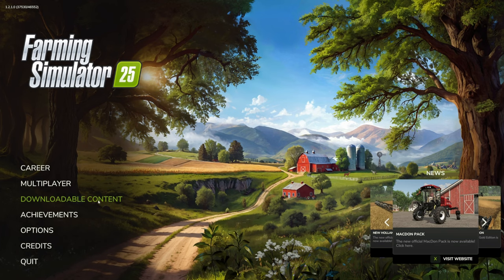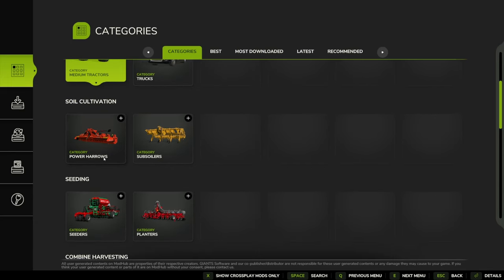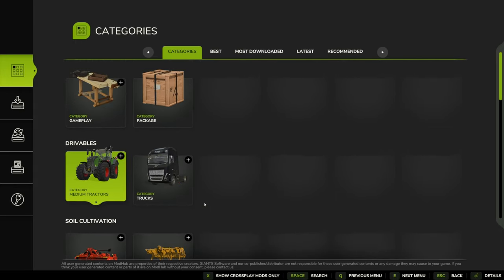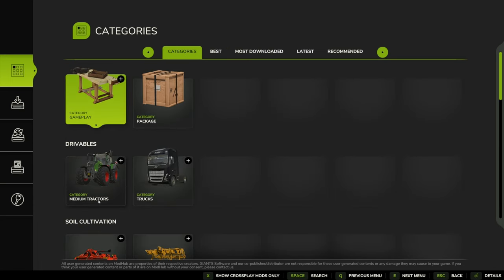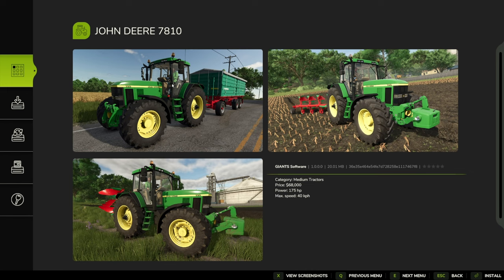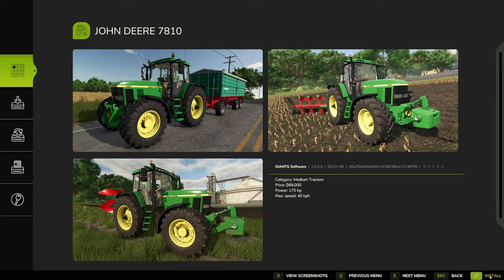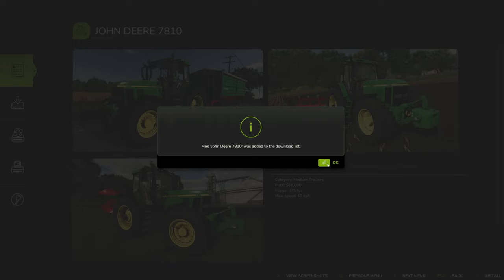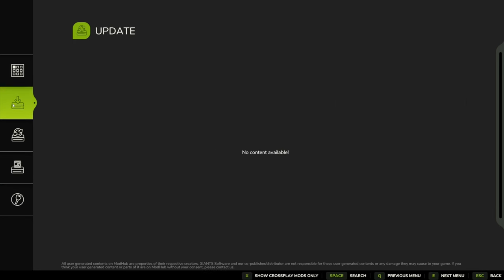How To Install Mods | Farming Simulator 25 | FS25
A quick tutorial on how to install mods on Farming Simulator 25

MrFarquar Merch!!
SOCIALS
PC Specifications:
OS : Windows 11
CPU : i9 10900X
GPU : ZOTAC GAMING GeForce RTX 3080 Ti Trinity 12gb
Memory : Corsair 32gb DDR4 3600mhz (x2 16gb)
Motherboard : ASUS ROG STRIX X299-E Gaming II
CPU Cooling : PCS FrostFlow 240 Series ARGB High Performance Liquid Cooling
Storage : 512gb Intel 670p M.2 SSD, 2TB SSD, 4TB HHD.